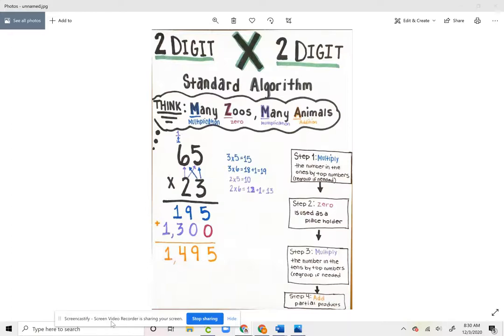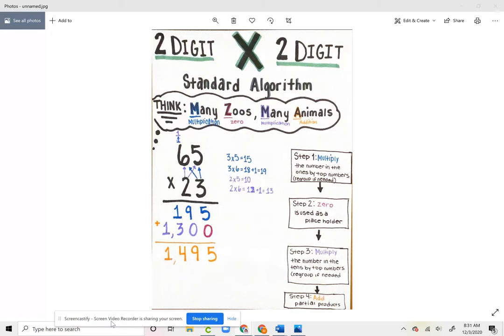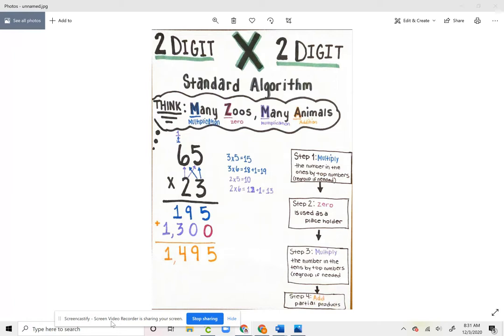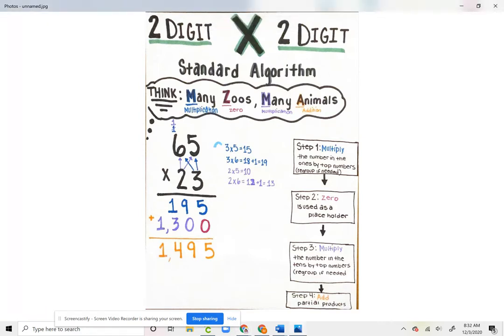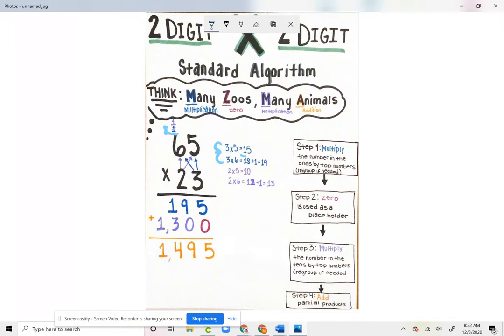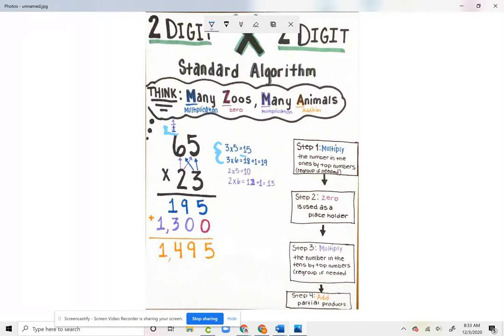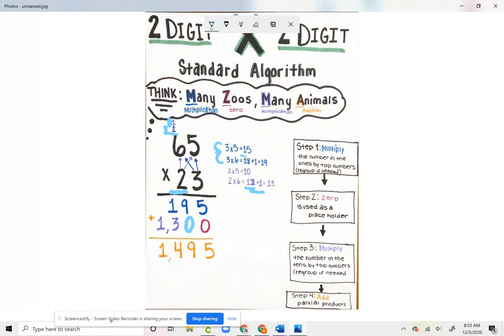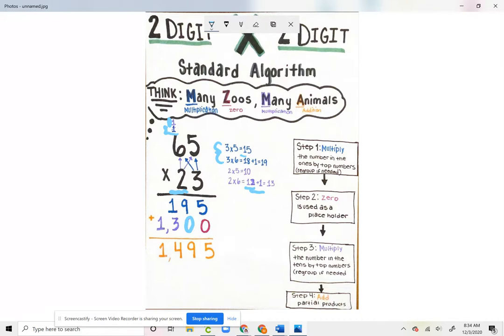TWO 2 DIGIT STANDARD ALGORITHM